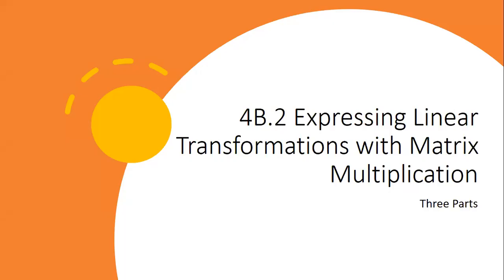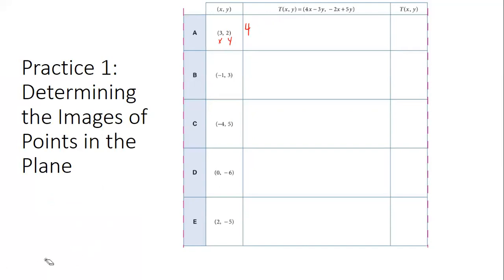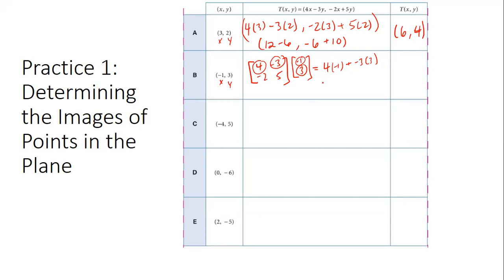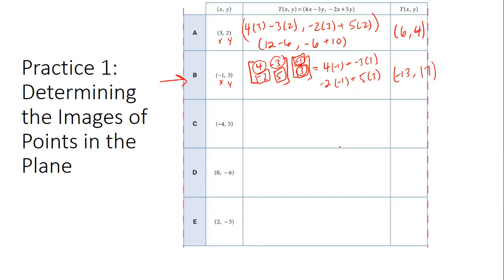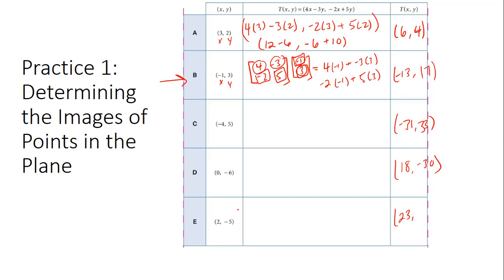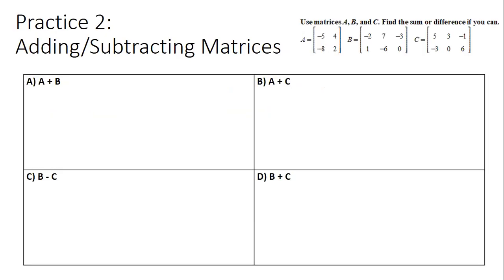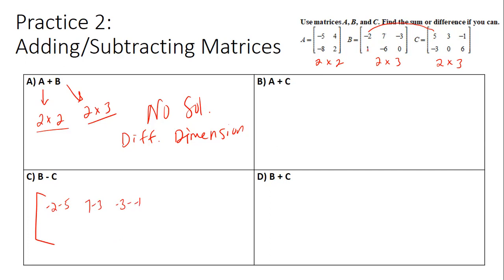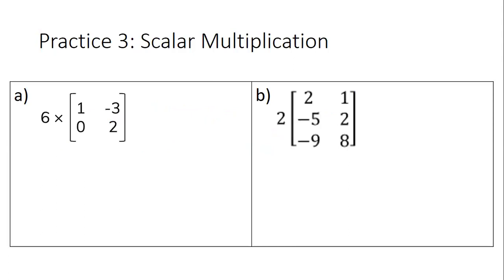4B.2 Part 3 Practice 1-3